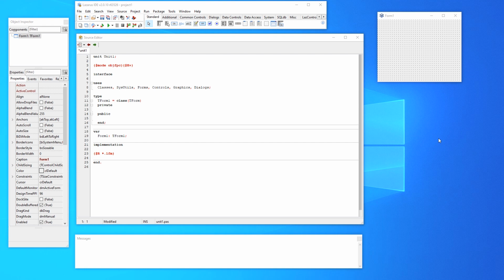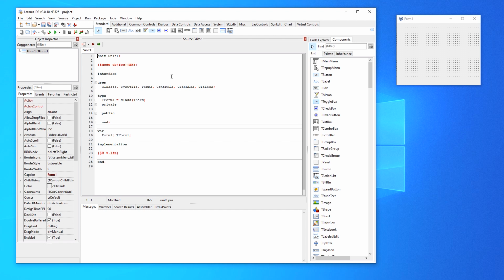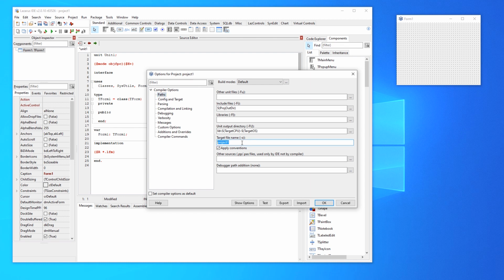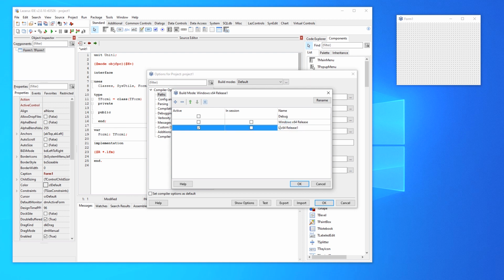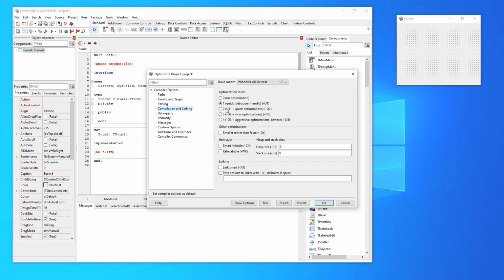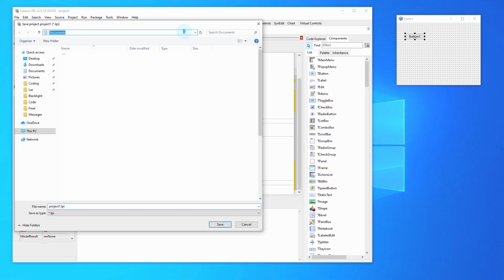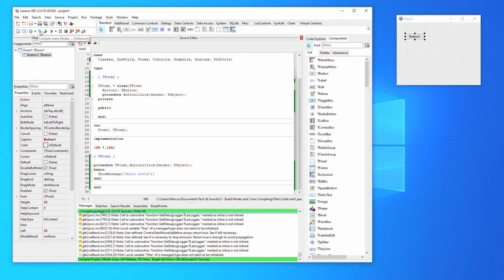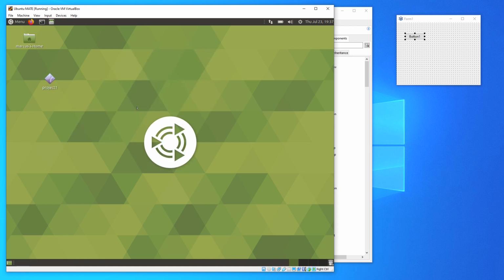Lazarus build modes, cross compiling, and testing the app in a Linux virtual machine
Continuing where the last video ended up, let's set up a project with build modes for Debugging, and releases for Windows and Linux.

With that done, I'll show you how to cross compile from Windows to Linux, and how to actually test your program in a Linux virtual machine using Ubuntu MATE running in VirtualBox